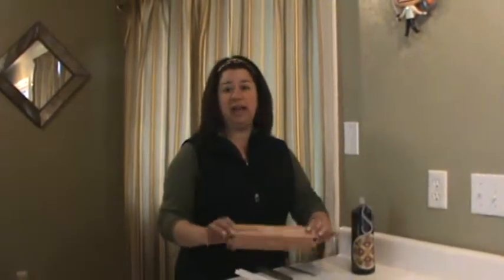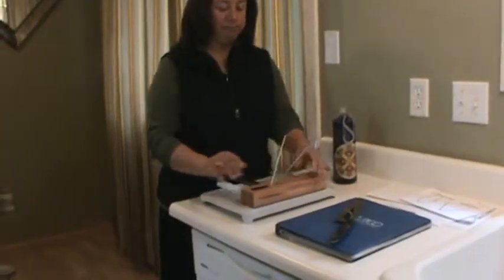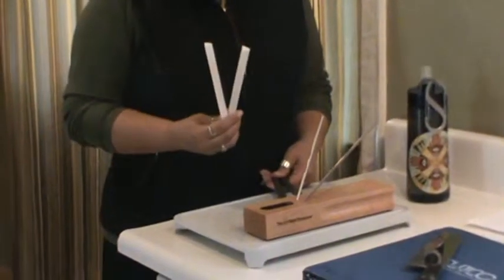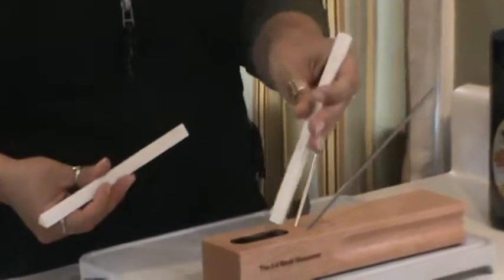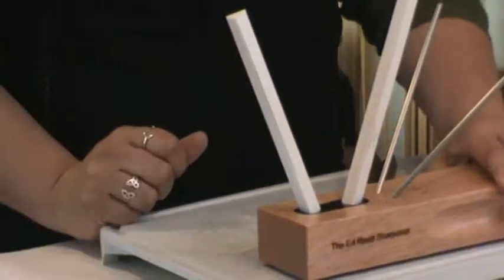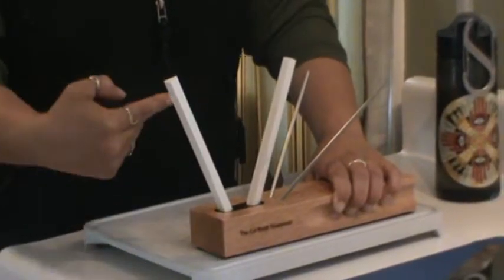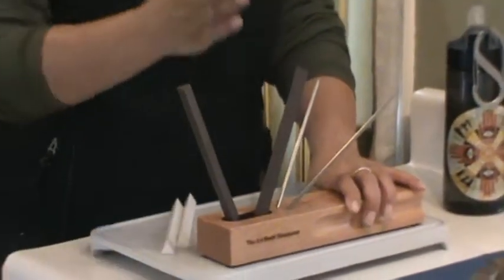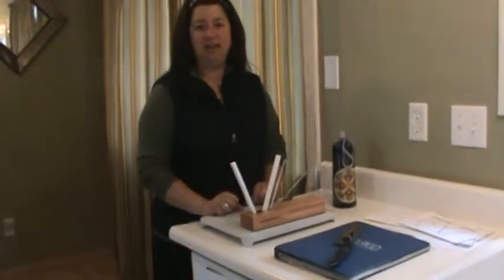CutcoMindy: "The Ed Reed Sharpener"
Description of the Ed Reed Sharpener and its components.